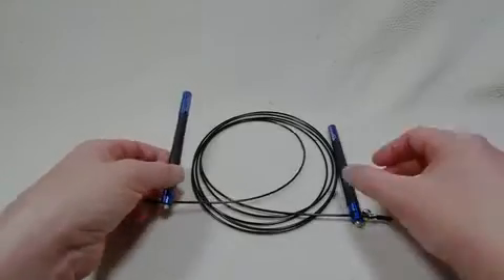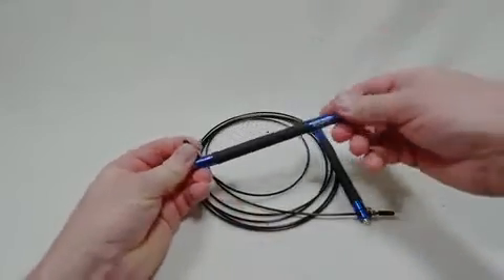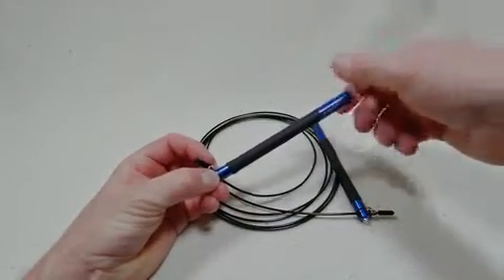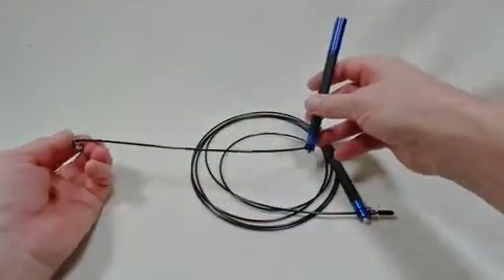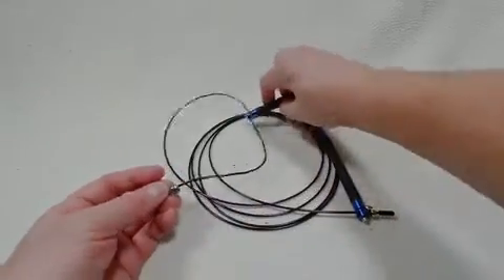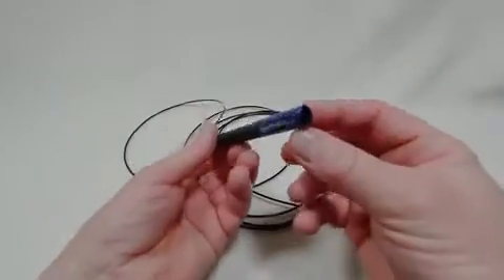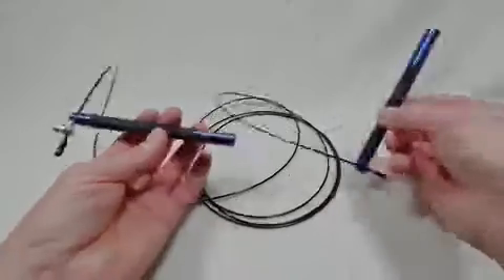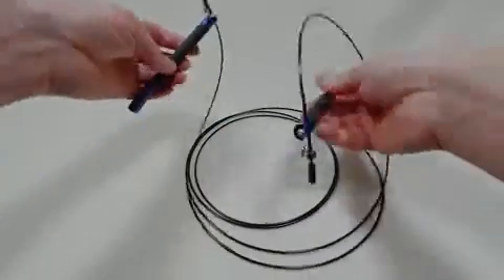AmazonBasics Aluminum and Grip Speed Jump Rope Review, Light weight, can all fit in your back pocket